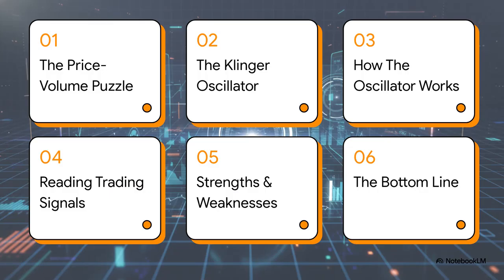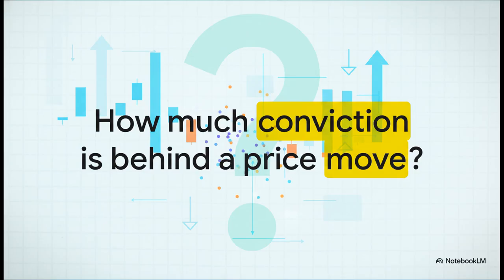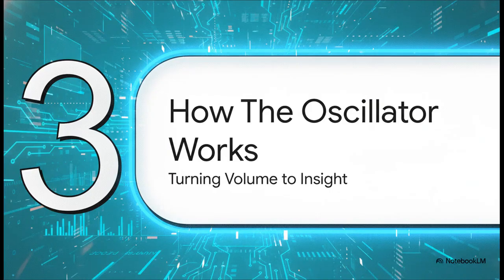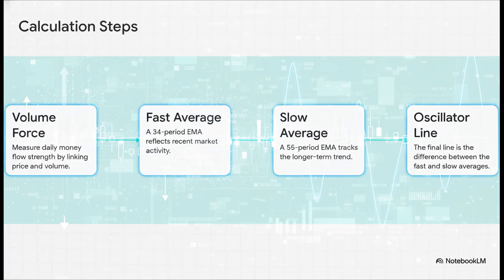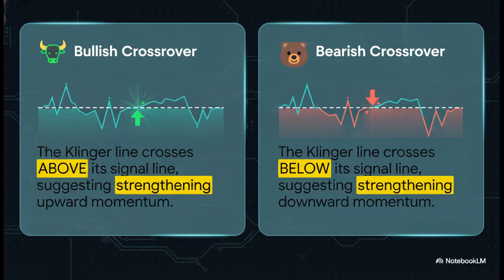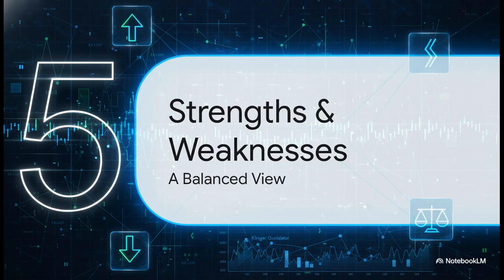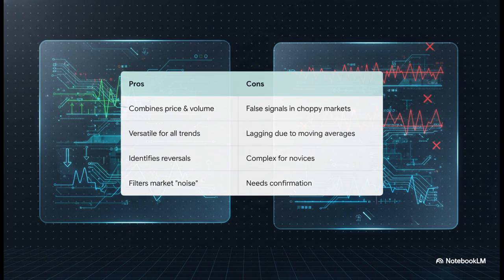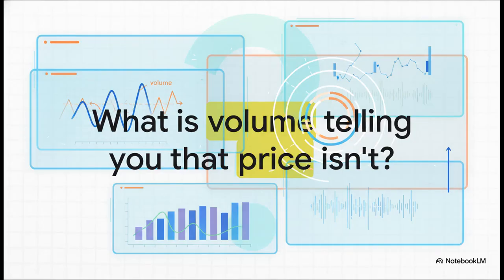Klinger Oscillator Explained: Formula, Signals & Settings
Master the Klinger Oscillator, a powerful volume-based indicator designed to reveal the true conviction behind price movements.

Most traders only look at price, but price often lies. To catch the real moves, you need to track the money flow. This guide breaks down how to use Volume Force to spot divergences and trade with institutional confidence.

In this video, we dive deep into the Klinger Volume Oscillator (KVO). Unlike standard indicators like the RSI or MACD, the Klinger Oscillator combines price movement with volume data to measure the flow of money in and out of an asset.

You will learn the specific "Volume Force" formula, how to identify high-probability bullish and bearish crossovers, and how to spot the most powerful signal in trading: Divergence. Whether you are scalping, day trading, or swing trading, understanding the hidden volume trends is the key to filtering out market noise.

⏱️ Timestamps
0:00 Intro: The Problem with Price Charts
0:45 The Price-Volume Puzzle Explained
1:20 What is the Klinger Oscillator?
1:54 How It Works (The Volume Force Formula)
2:28 Calculation Steps (Fast vs Slow EMA)
3:17 Reading Signals: Bullish & Bearish Crossovers
3:49 The "Secret Weapon": Trading Divergence
4:13 Using the Zero Line for Trend Confirmation
4:31 Pros & Cons (Strengths vs Weaknesses)
5:15 The Bottom Line: Measuring Conviction